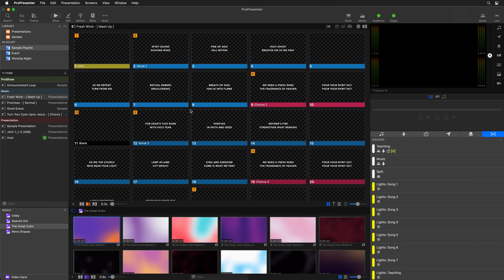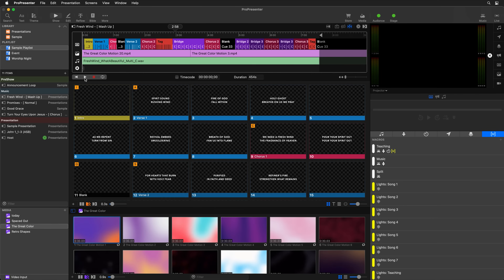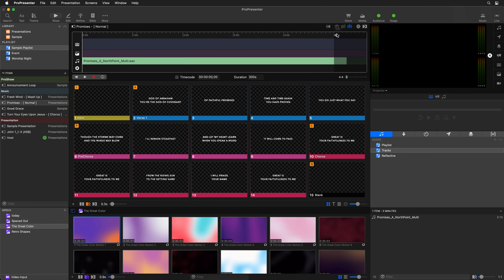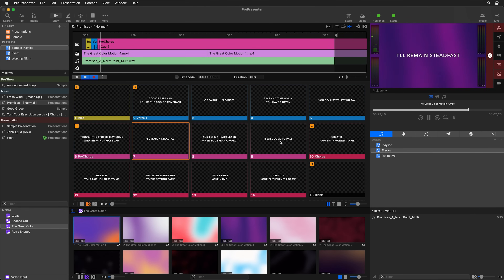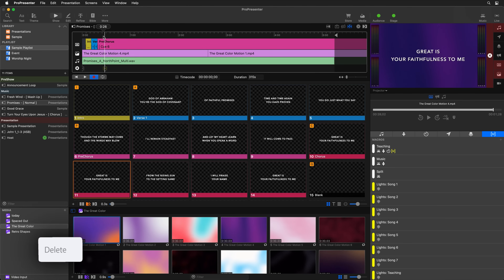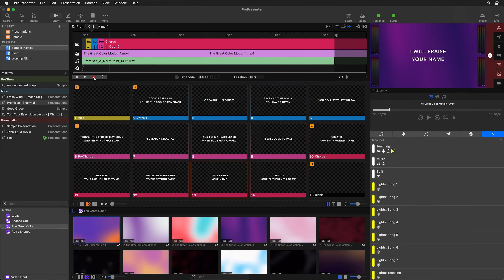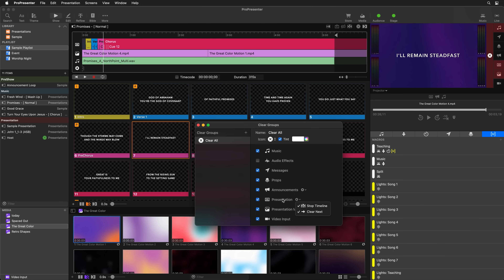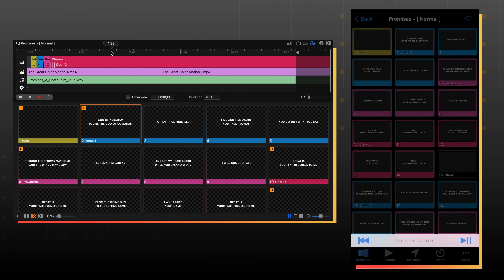Automate with Timeline in ProPresenter 7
Automatically advance through presentation slides, display media, play an audio file, and trigger actions with ProPresenter’s Timeline. Learn how to setup your presentation to run smoothly using Timeline whether you are in a 1-person production or a large crew.

0:00 - Introduction
0:37 - Accessing the Timeline
2:14 - Full Example
7:38 - Controlling the Timeline Remotely
8:36 - Final Tips